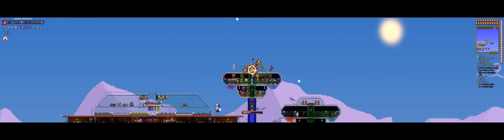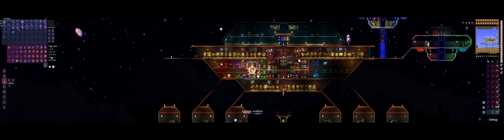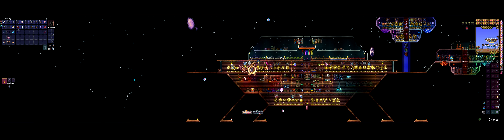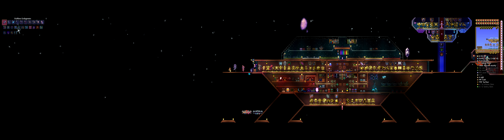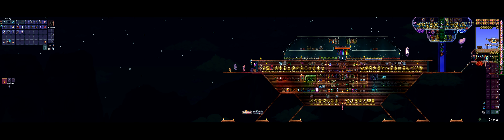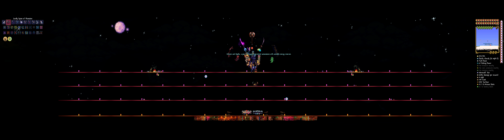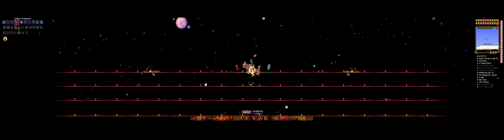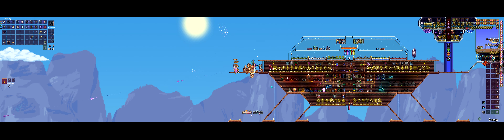[48x9] Terraria Calamity, Ep80: Shadowspec Summoner Weapons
Today on Terraria Calamity, we craft the last of the endgame summoner weapons, and get to playing.
Recorded at triple monitor resolution of 5760x1080.

Chapters:
00:00 Yello
04:02 Checking Angelic Alliance
06:47 Testing Endogenesis
09:37 Testing Flamsteed Ring
20:08 Testing Temporal Umbrella
22:43 Testing Universe Splitter
25:19 Figuring Out A Build
37:02 Boss: Supreme Witch, Calamitas 1 / Death 145
41:23 Boss: Supreme Witch, Calamitas 2
47:19 Boss: Exo Mechs 1 / Death 146
50:26 Boss: Exo Mechs 2
53:22 Testing Demonshade Armor
58:05 Signing Off